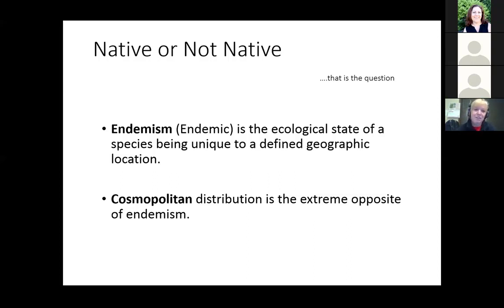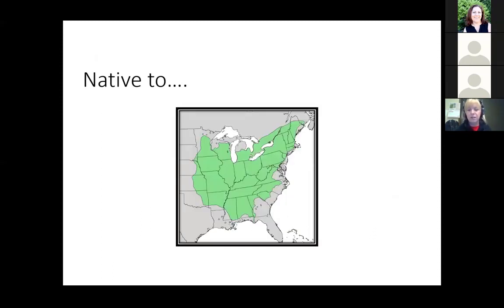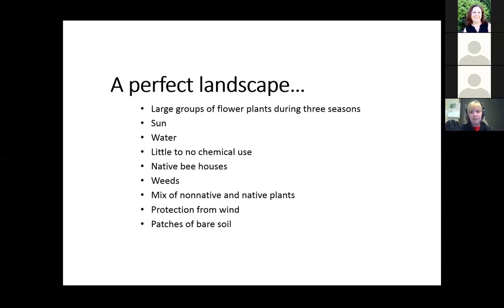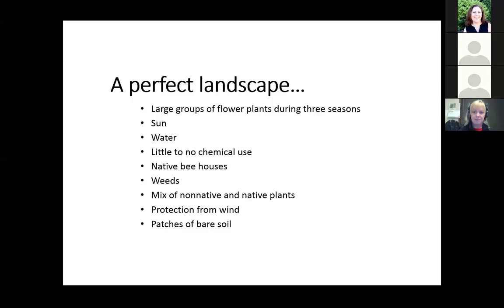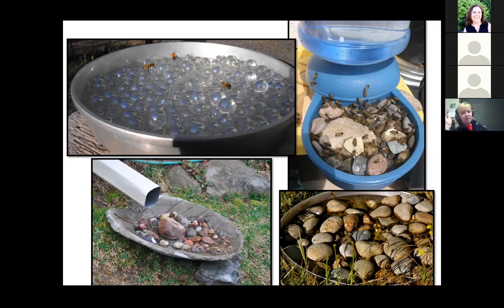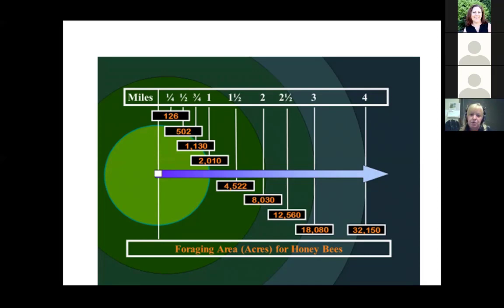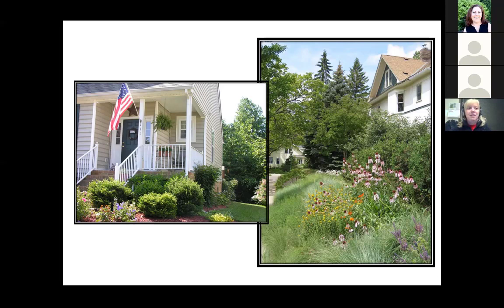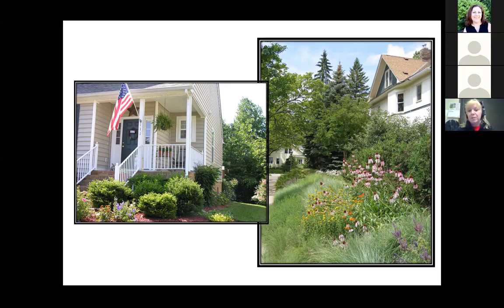Insect Physiology - Native Non Native and Landscape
Part 8 of Insect Physiology recorded in 2017